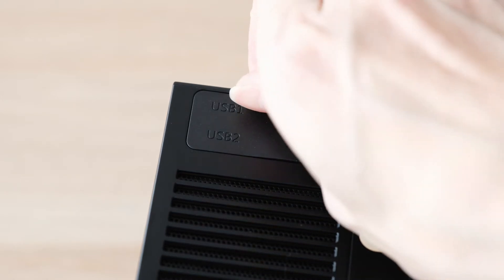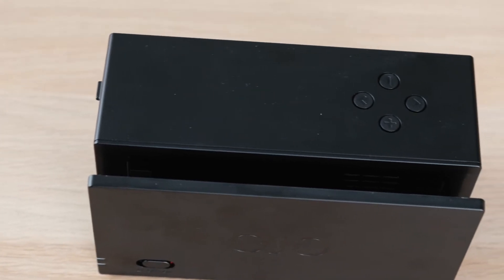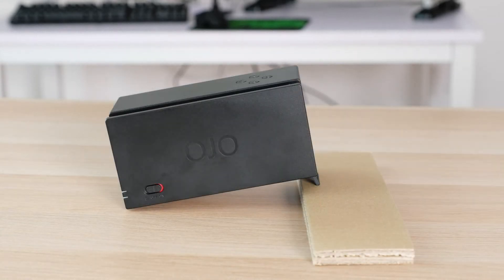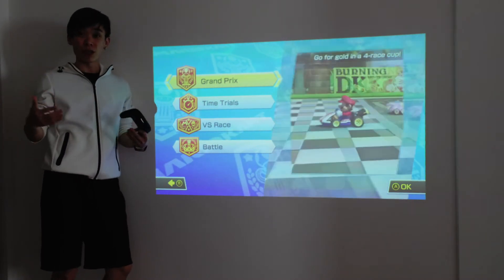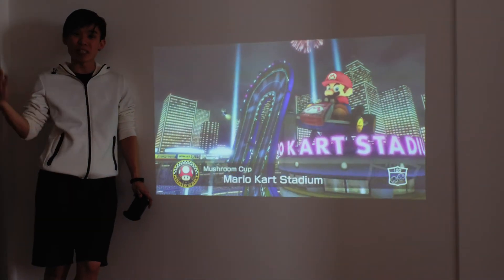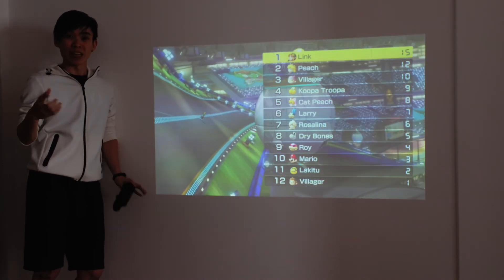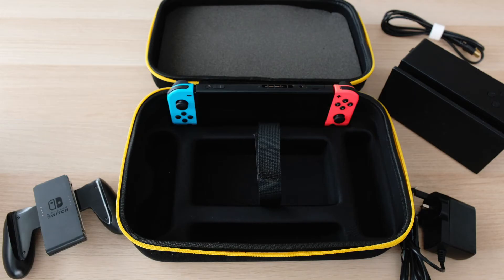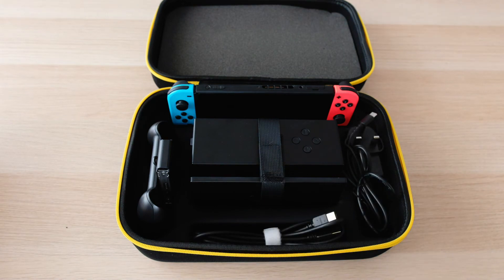OJO Projector - The Worlds First Projector for the Nintendo Switch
Checking out the OJO Projector for the Nintendo Switch.